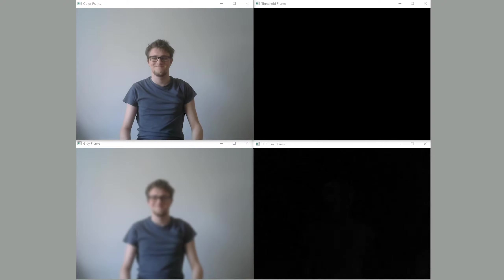Making a Motion Detecting Laser Turret